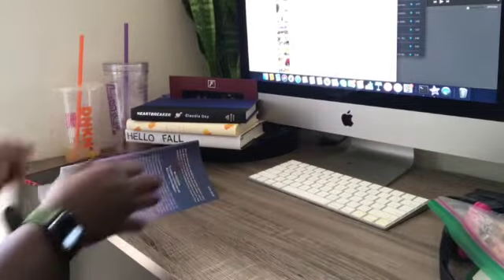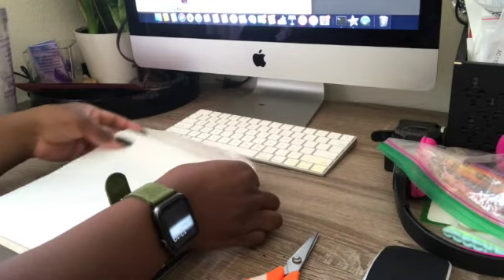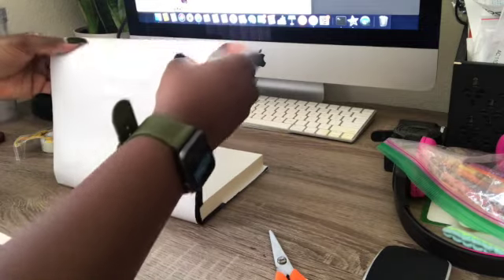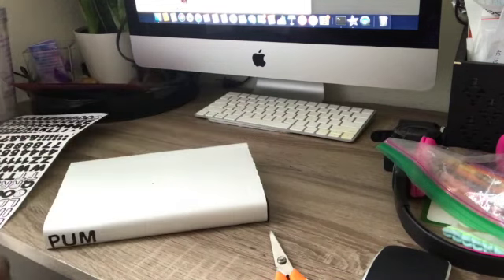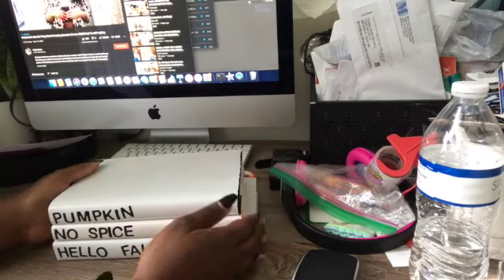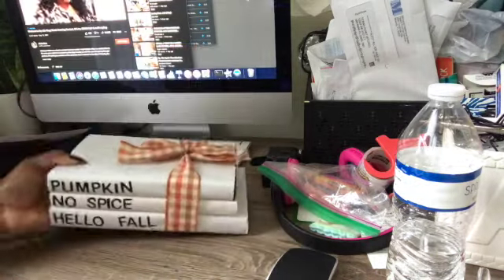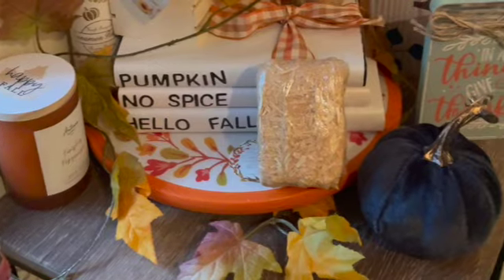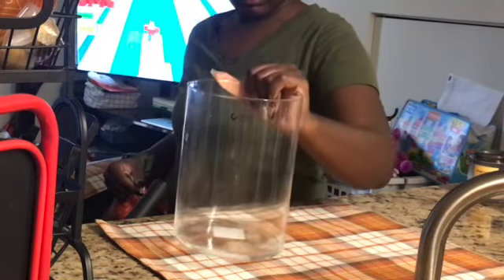DIY Fall Decor Ideas | Decorating for Fall on a Budget | Dollar Tree Fall Decor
Here’s what I use to film

Canon Powershot 730

iPhone 8